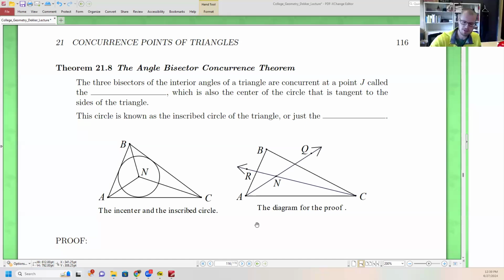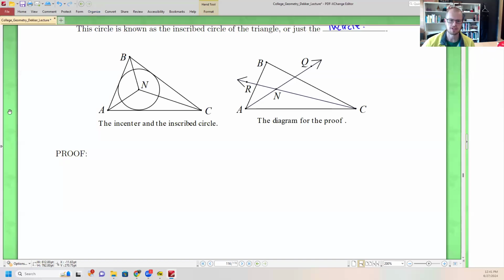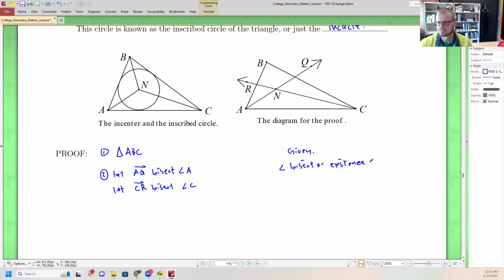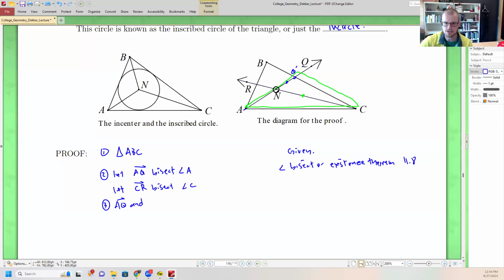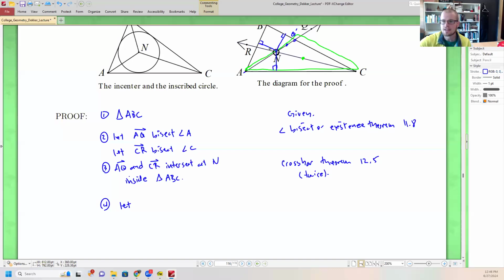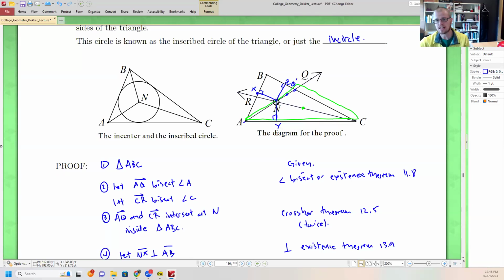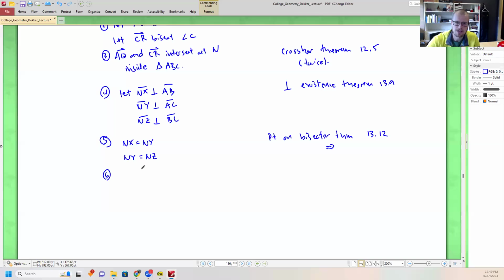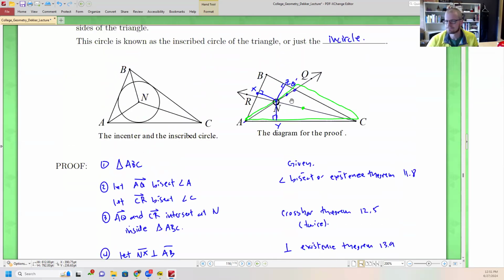College Geometry - Section 21 - Concurrence Points of Triangles Part 3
Angle Bisector Concurrence Theorem and proof